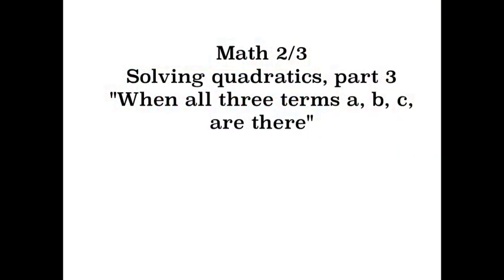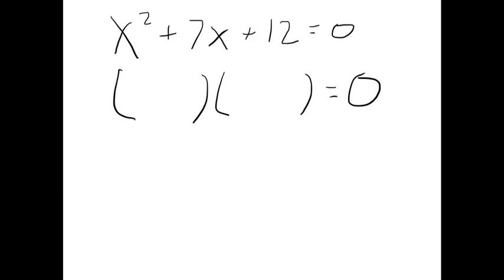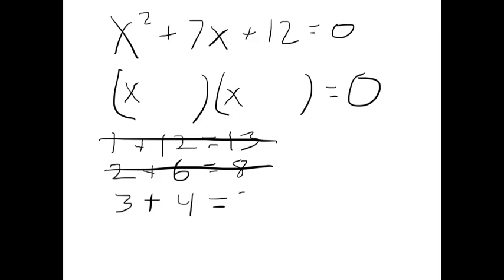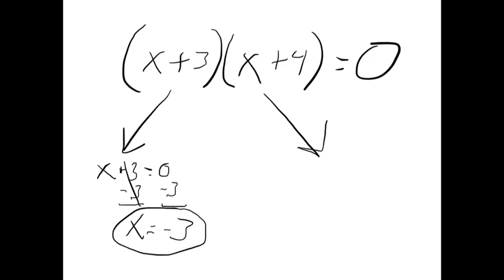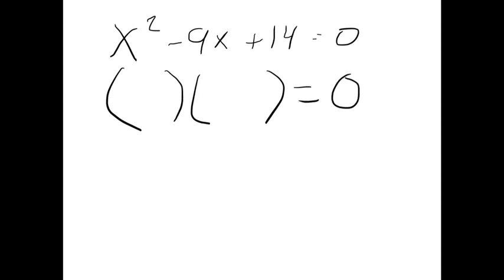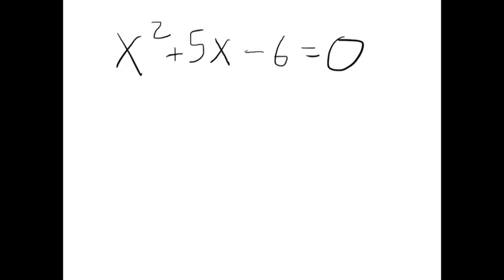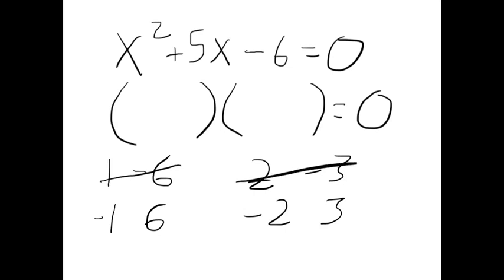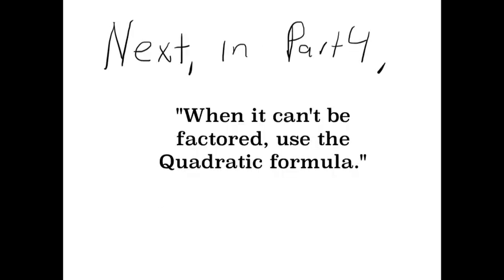Math 23 solving quadratics part 3